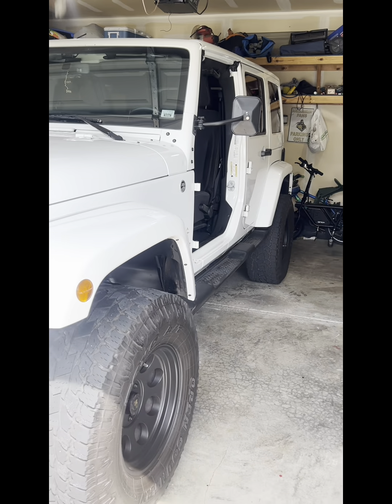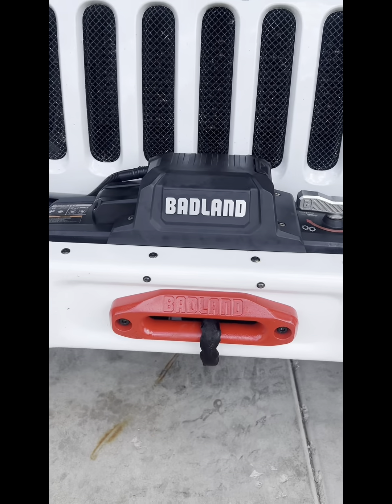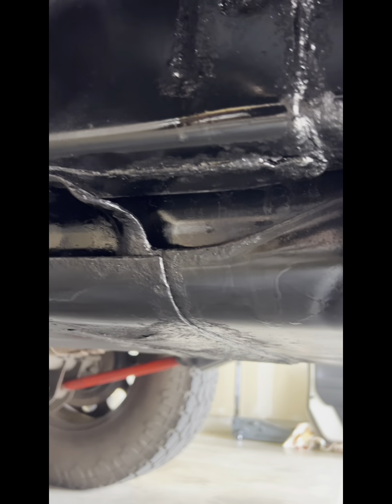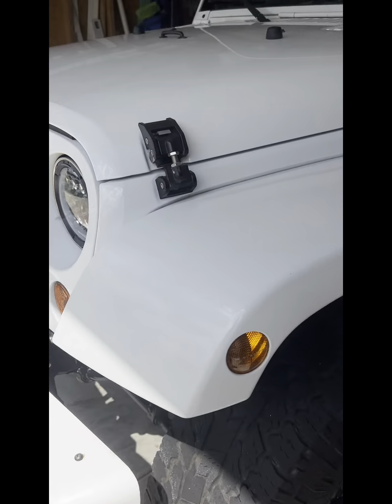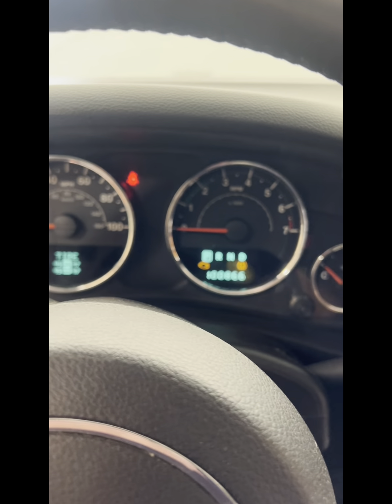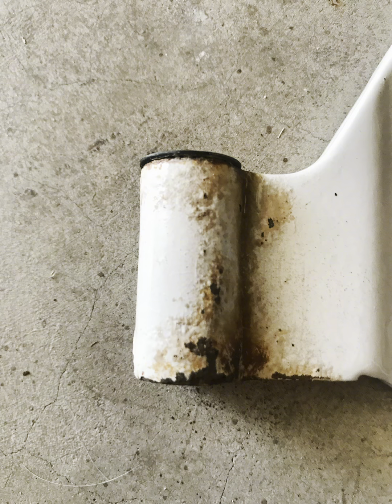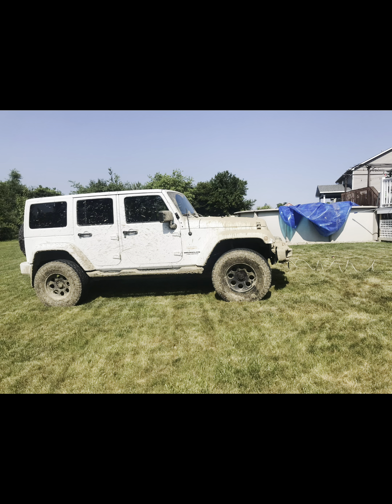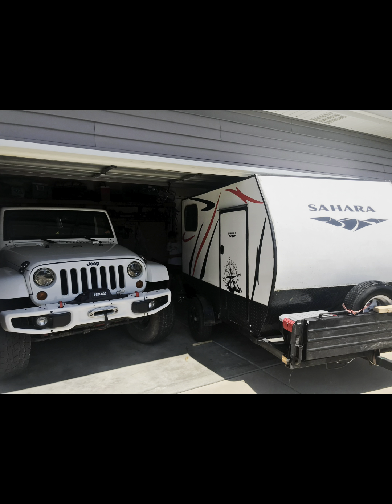Review - JK Wrangler after 11 years and 100k miles. JK is not only super reliable but funnest ever!